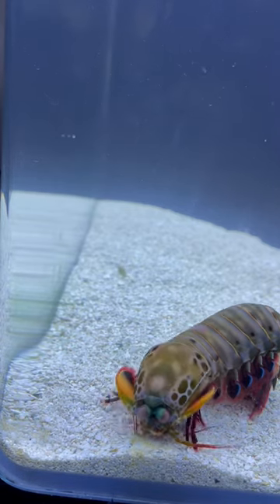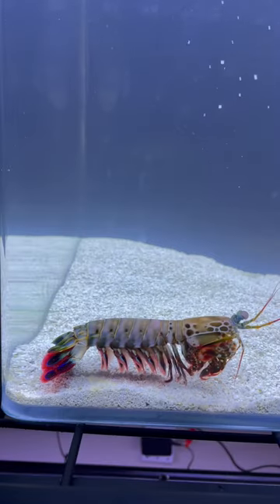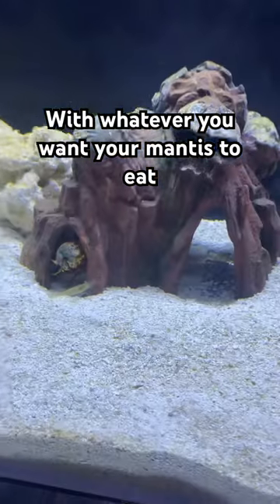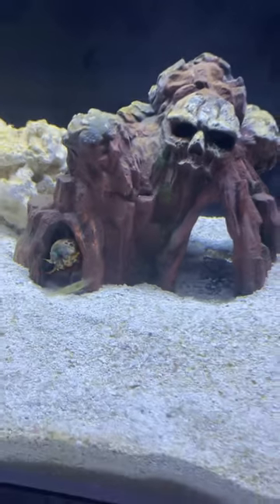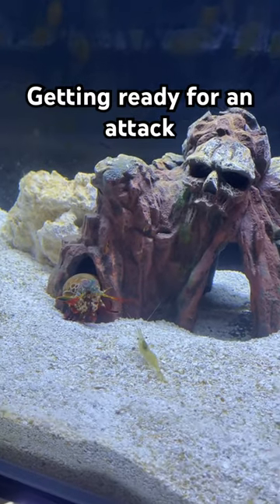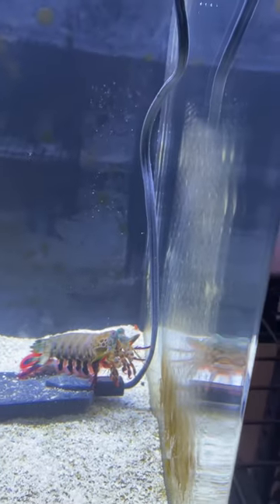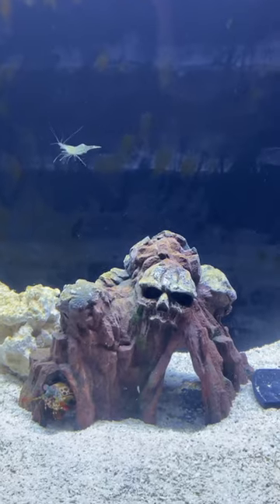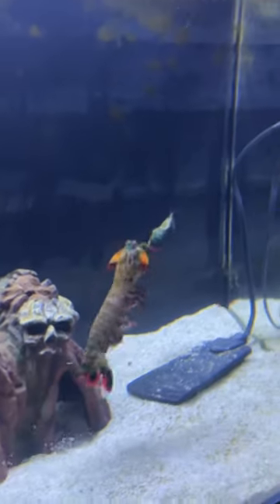Giant Mantis Shrimp VS Ghost Shrimp Live Feeding!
Giant Mantis Shrimp VS ghost shrimp
Mantis Shrimp LIVE FEEDING
Peacock Mantis Shrimp aquarium tank